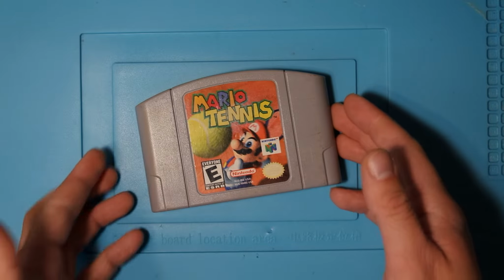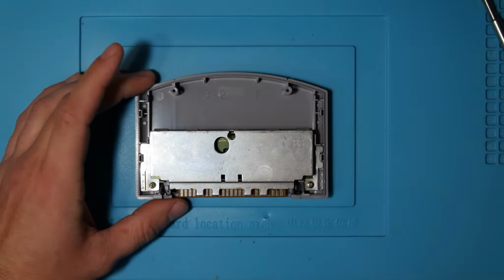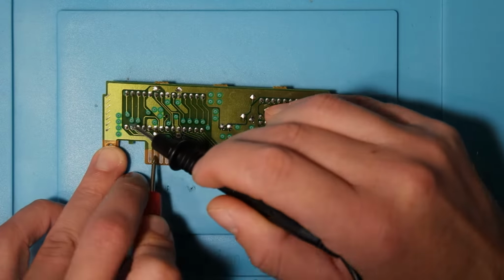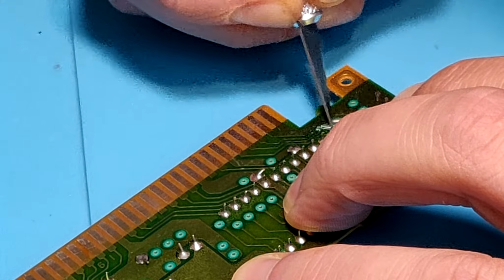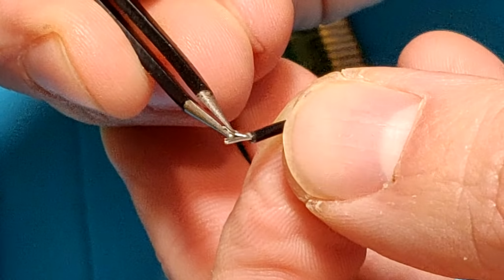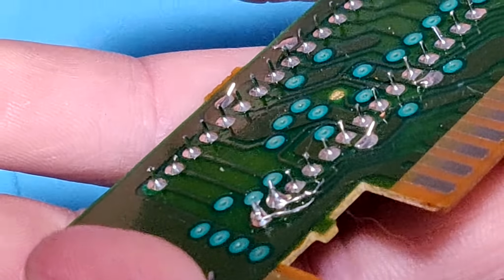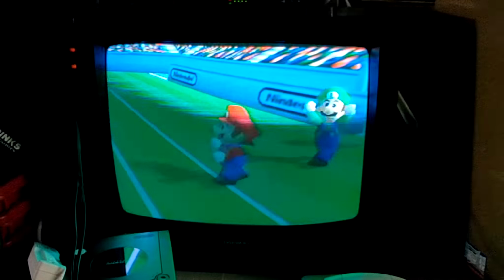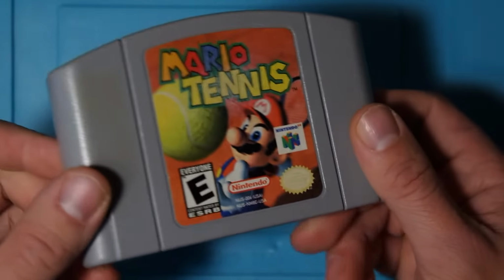Mario Tennis - Nintendo 64 - Can He Fix it?? Ep. 12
Another non working game to try and fix. This time I am working on Mario Tennis for the Nintendo 64. While not a huge fan of sports themed games, I had fun fixing this game.